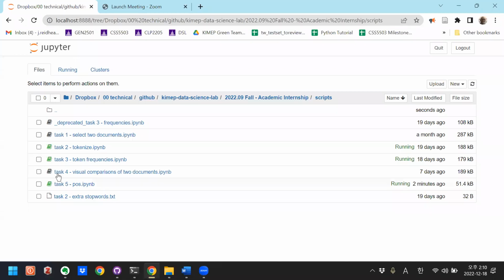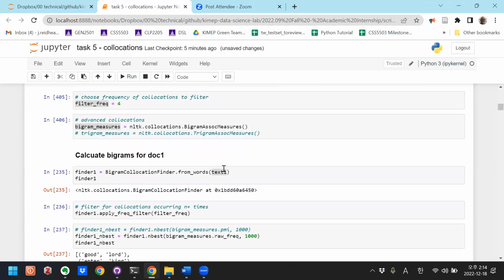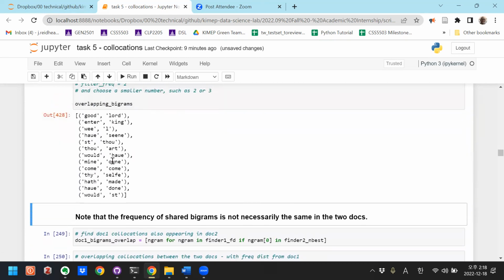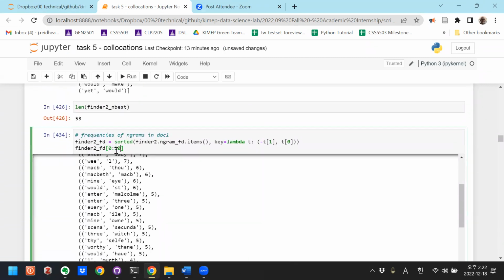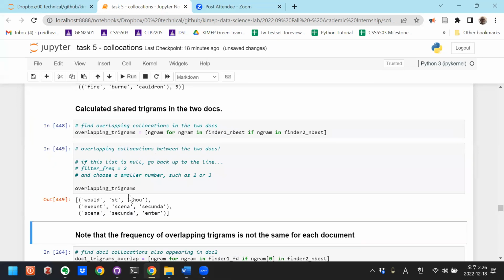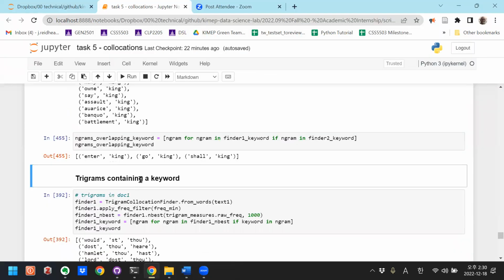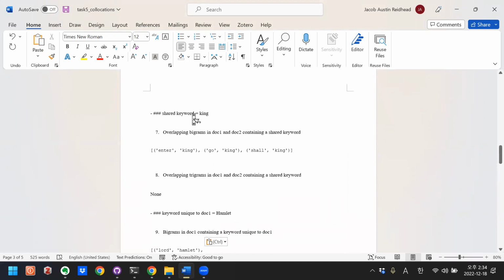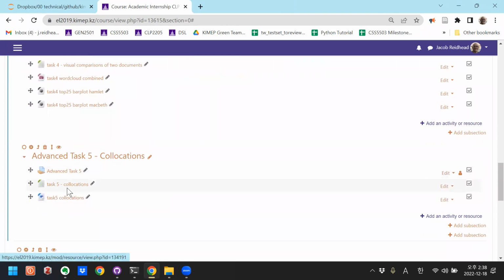CLP2205 - Tutorial - Advanced Task 5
CLP2205 Academic Internship @ KIMEP University

Tutorial for Advanced Task 5.

Task requirements, sample code and output are available on Moodle.